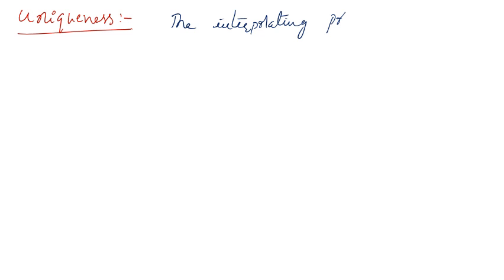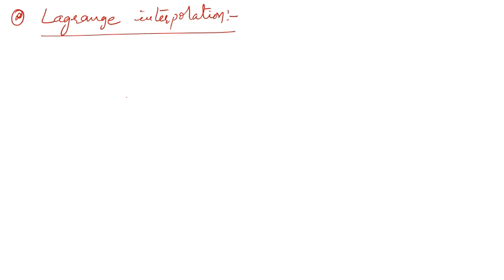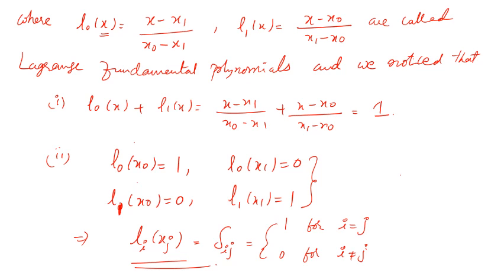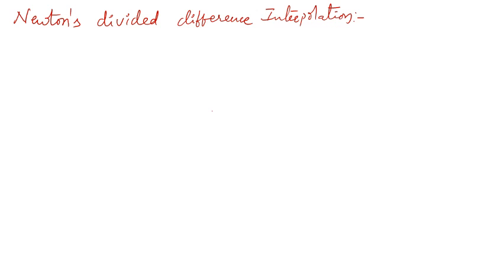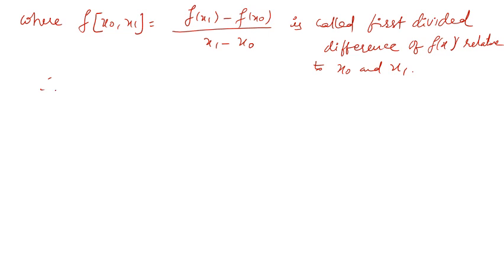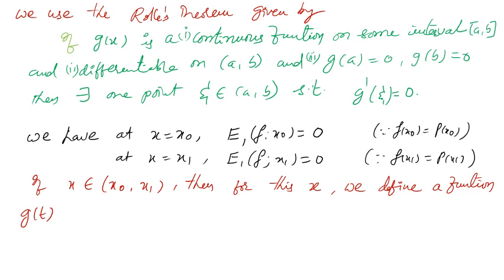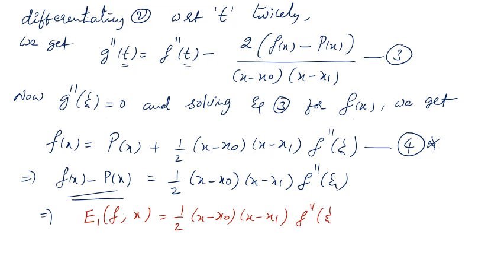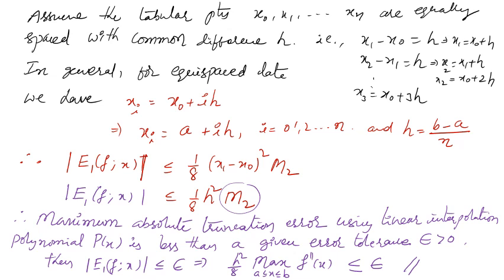L- 29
Lagrange interpolation and truncation error